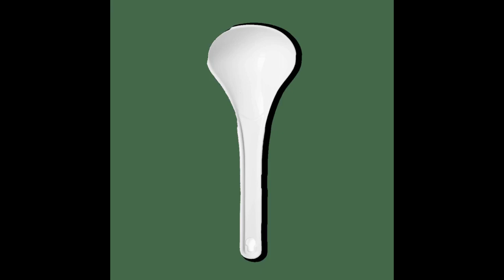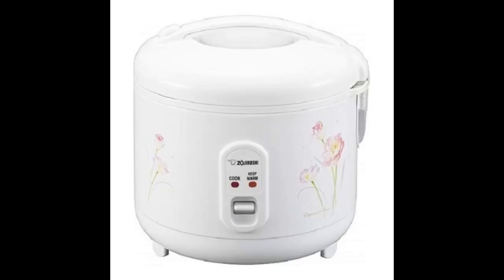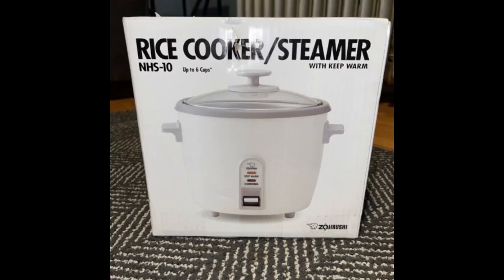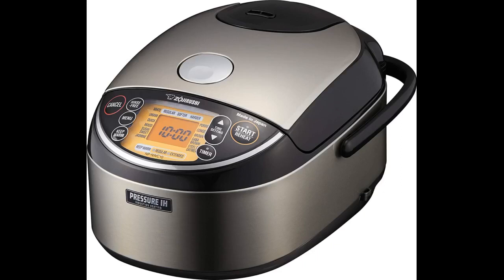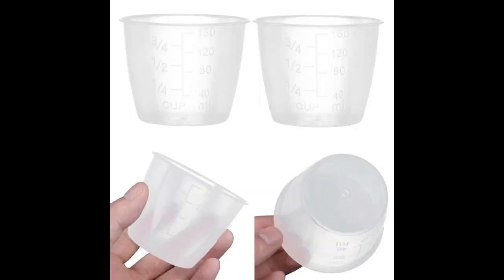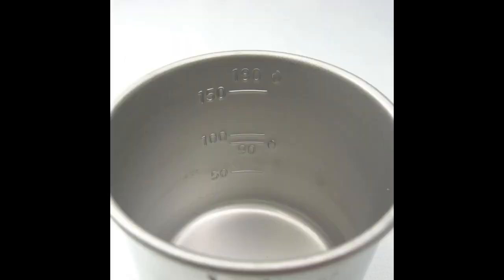Zojirushi 1 X OEM Original Rice Cooker Measuring Cup - Clear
Original one broke, this is a perfect OEM replacement.
It's zojirushi, so it's bound to be expensive. It looks the same as the one that came with my rice cooker, which I lost. I recommend
Just what I needed for measuring rice for my cooking.
We lost ours and using a regular measuring cup doesnt work, the rice ends up undercooked that way EVERY. FREAKING. TIME.
Im not sure if this is a TRUE cup or not (it has 4 1/4 mark lines, so it seems to be a full cup), but theres something magic about measuring with THIS CUP...